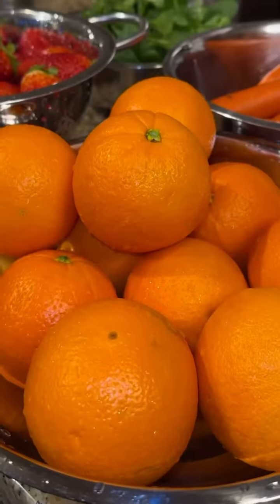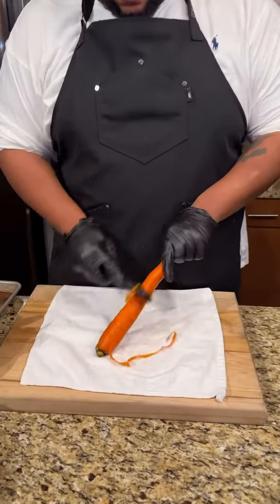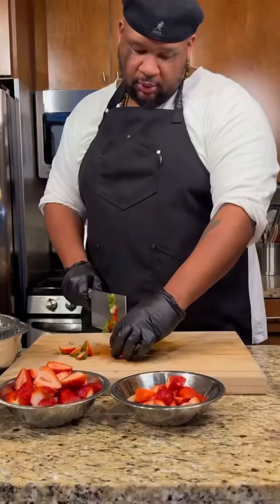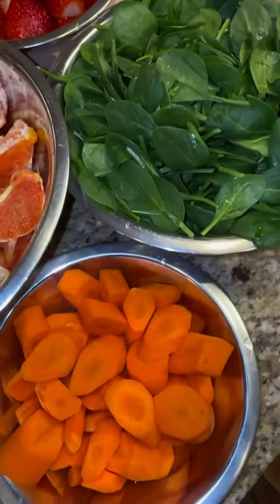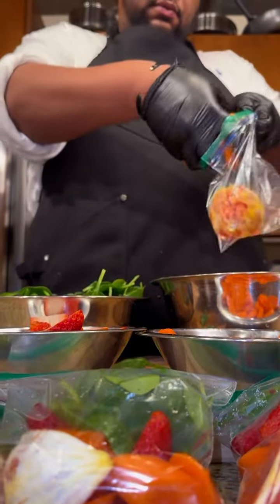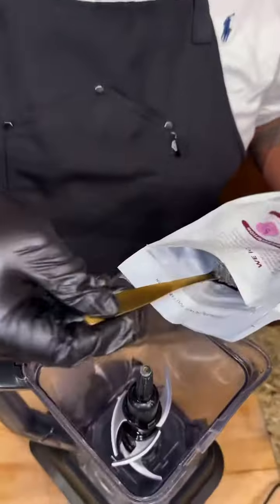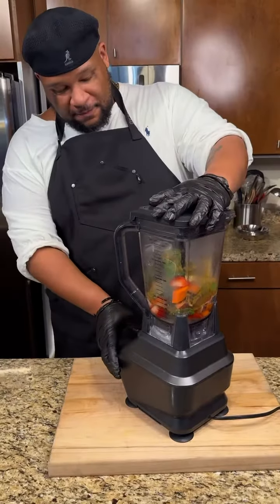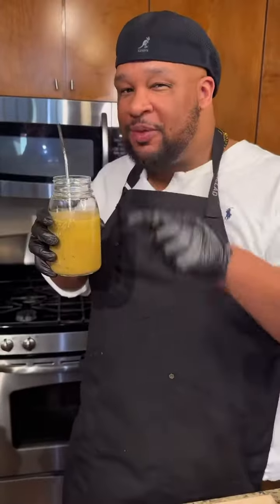The Only Smoothie Recipe You Need This February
Embrace the heart of February's freshness with a concoction that blends the essence of the season into a single glass. This smoothie recipe, featuring lush spinach, sweet strawberries, earthy carrots, and zesty oranges, transcends the ordinary. It's not just a beverage; it's a daily wellness ritual, promising a burst of energy and a flood of nutrients with every gulp. Perfect for smoothie lovers or anyone eager to infuse their diet with a dose of delicious health, this recipe is your golden ticket to revitalizing your mornings. Ready to transform your health narrative? Let this smoothie be your February wellness staple!

🍳 What I use in the kitchen, grill and behind the scenes

🎥 Follow me for more cooking videos, BTS content, and all things good shawty!